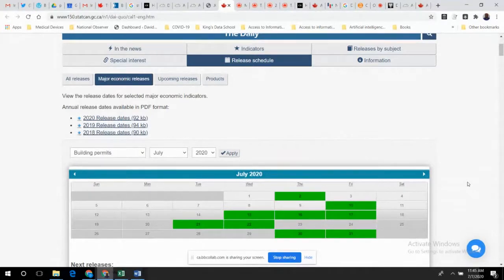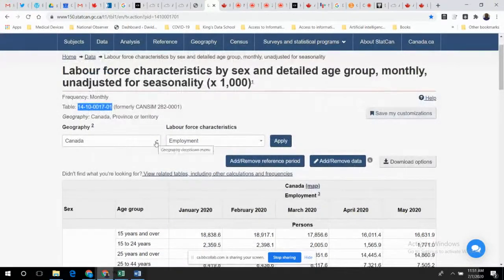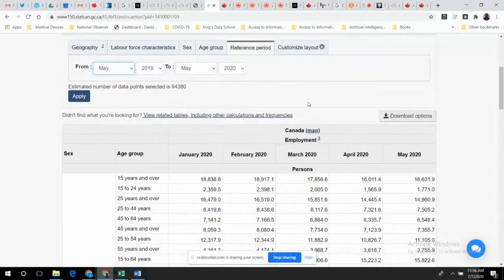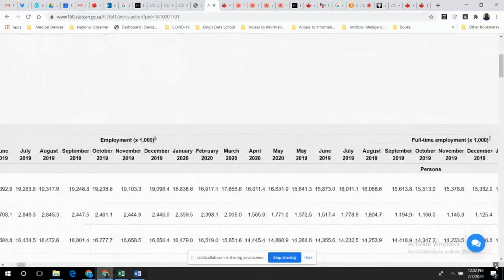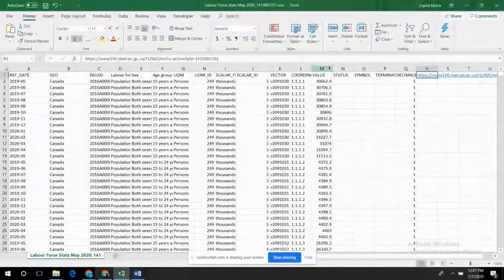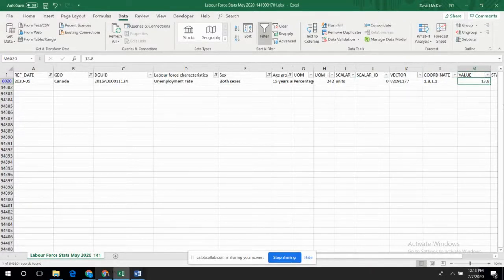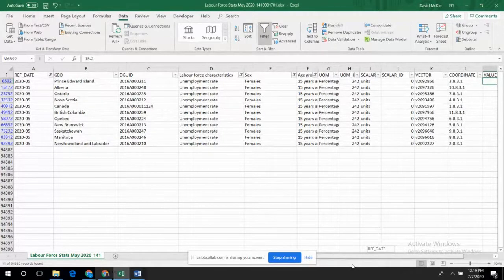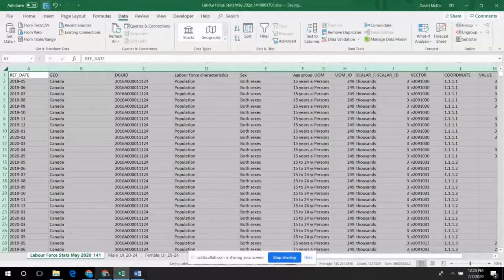Statistics Canada downloading unemployment data tutorial